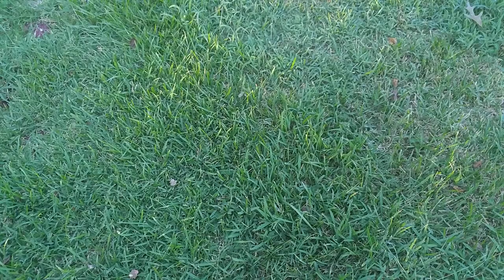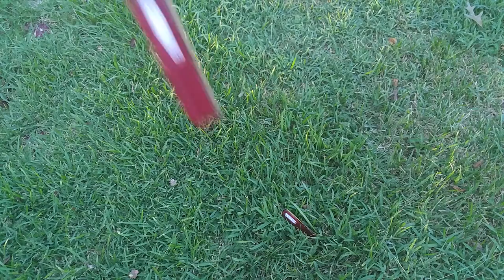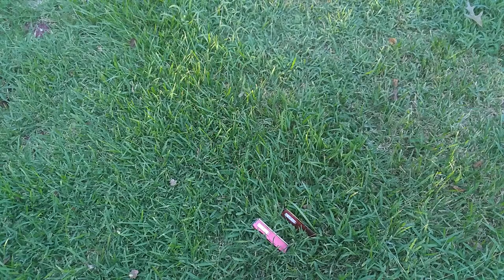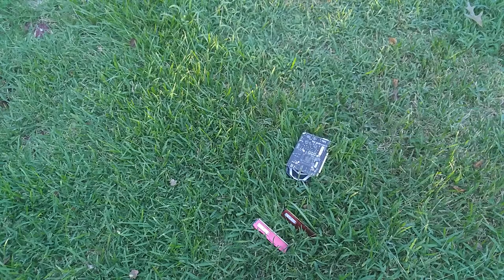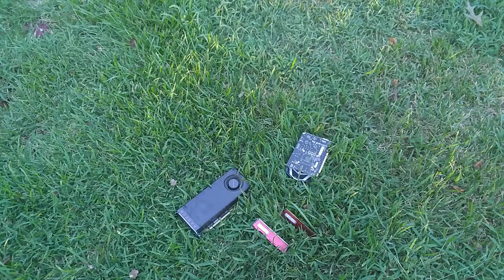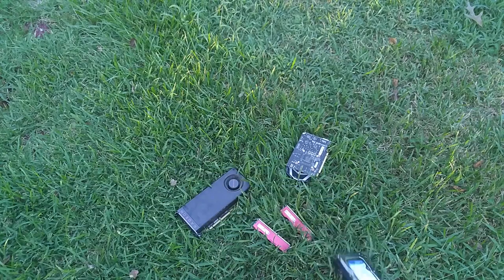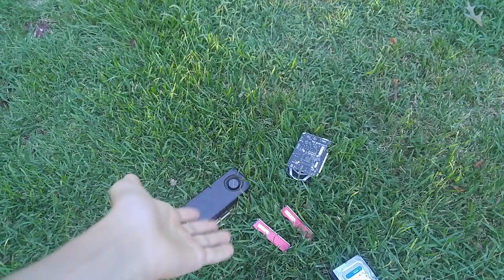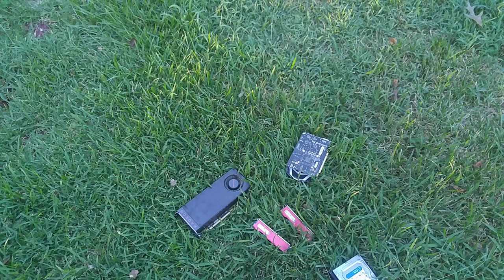DROPPING "2017 Hardware"!!! | RX 480, 1050 Ti, HyperX and more :)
Today we are having some fun due to a commenter on a previous video ;) HAVE FUN!!!